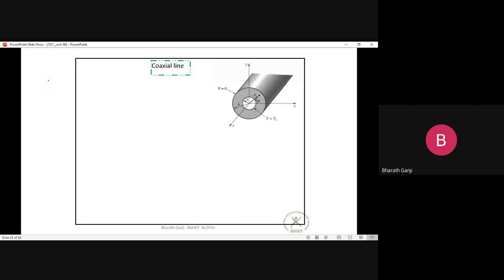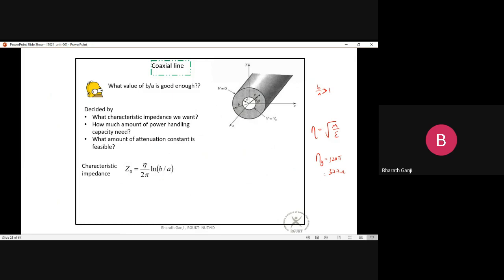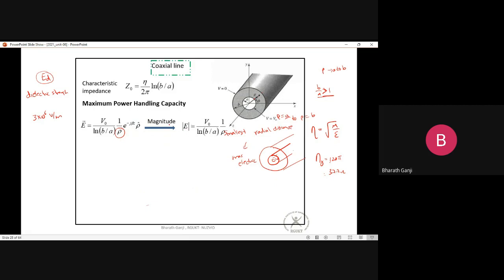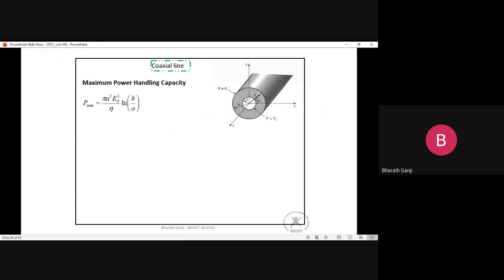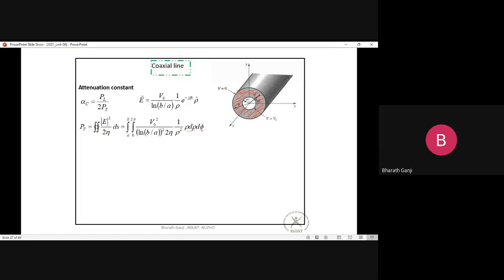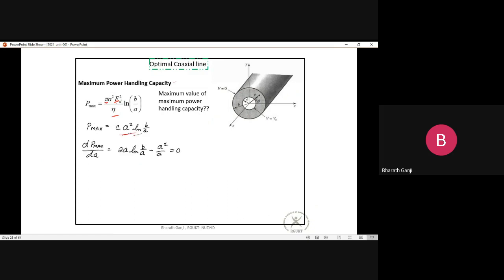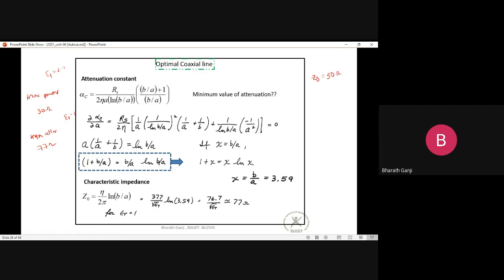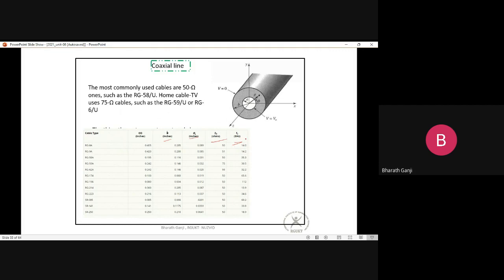6 .3 higher order modes in coaxial line, power handling capability , attenuation constant .